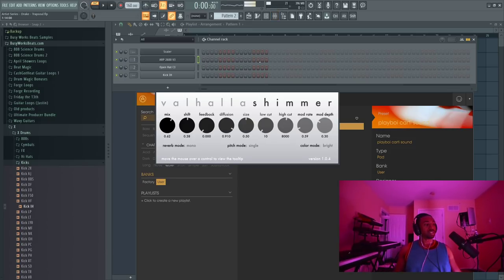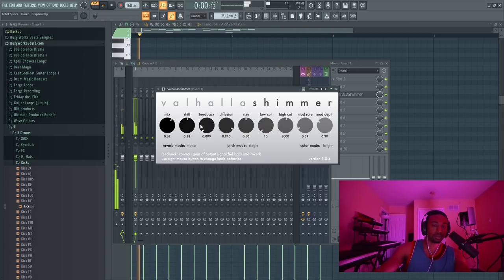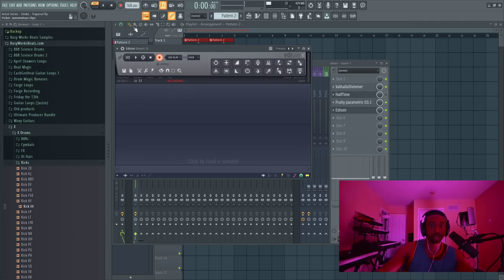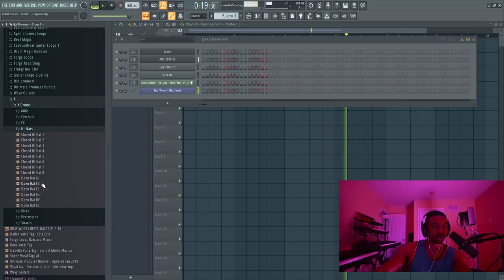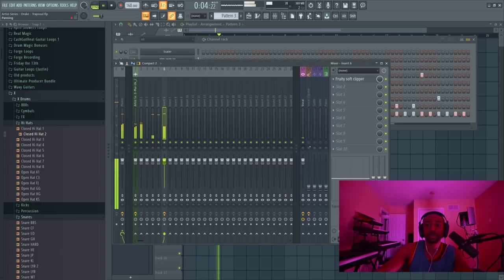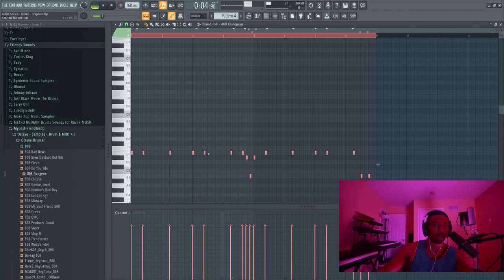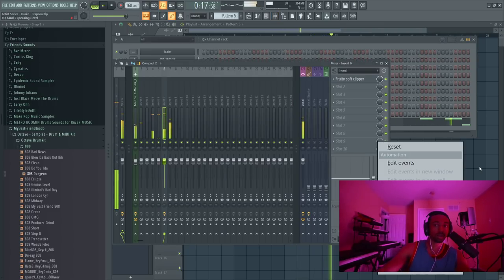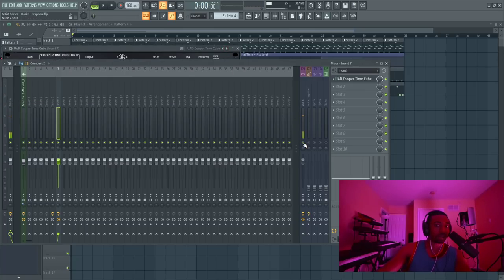Drake TrapSoul Beat Tutorial in FL Studio